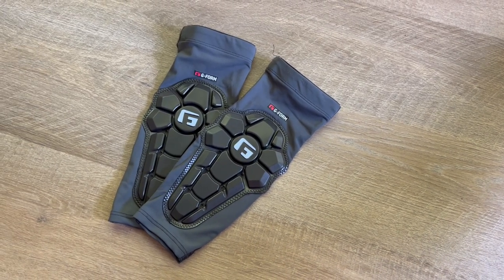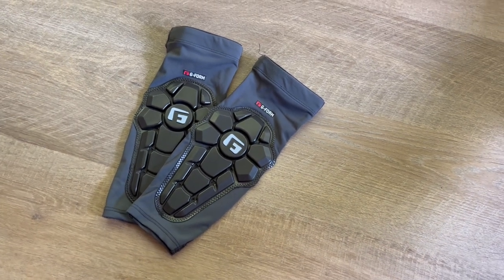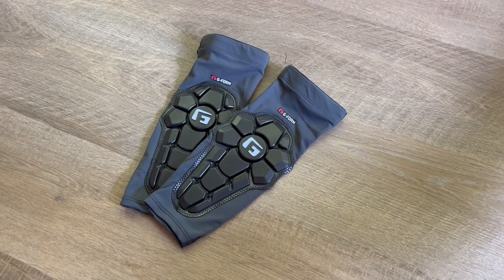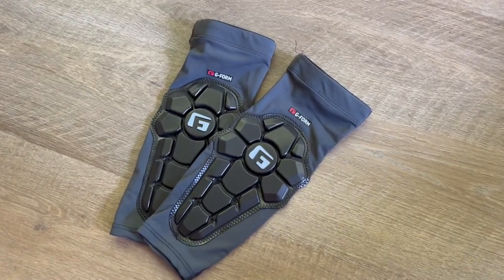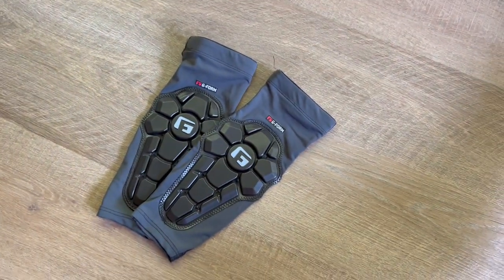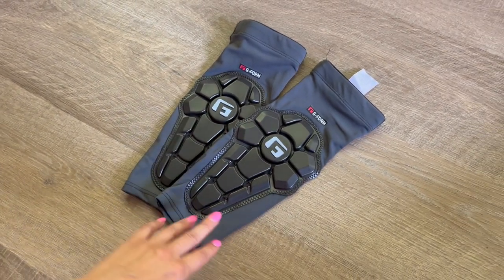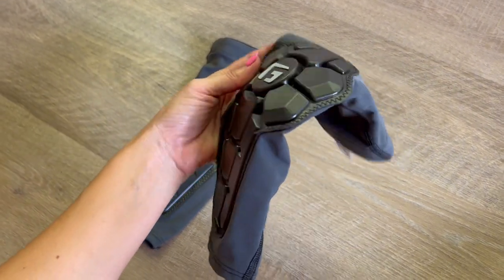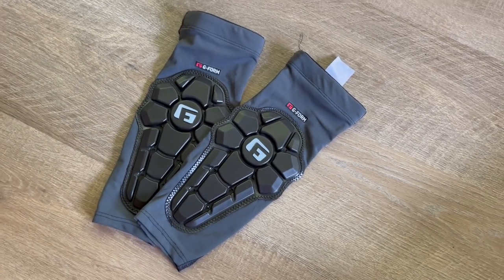In Hand Review of G-Form Pro-X2 Mountain Bike Elbow Pads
Uploaded by Michelle Rose

G-Form Pro-X2 Mountain Bike Elbow Pads - Elbow Compression Sleeve for Elbow Support